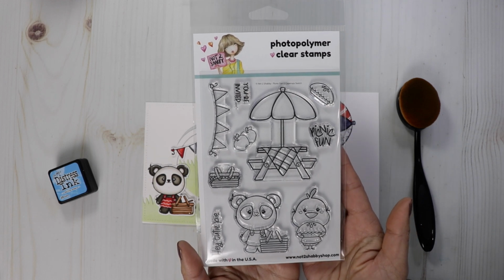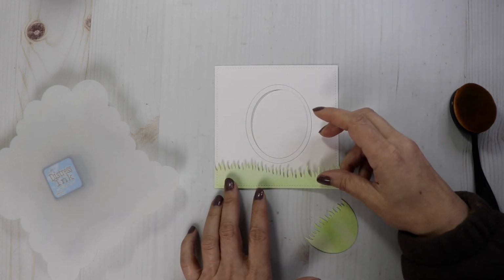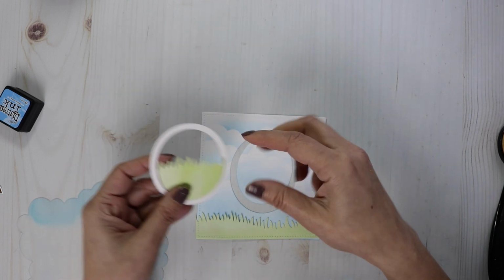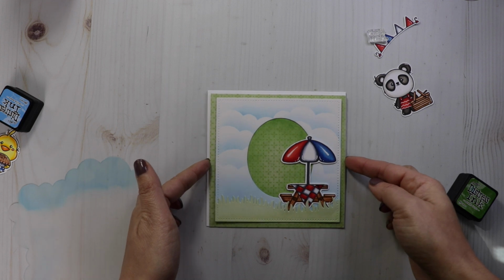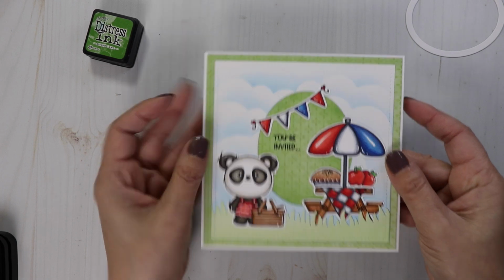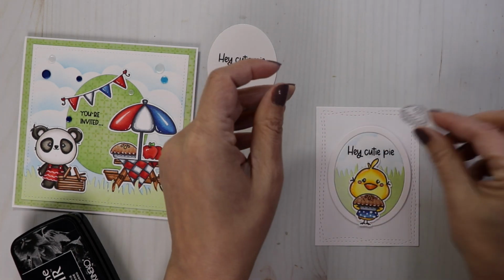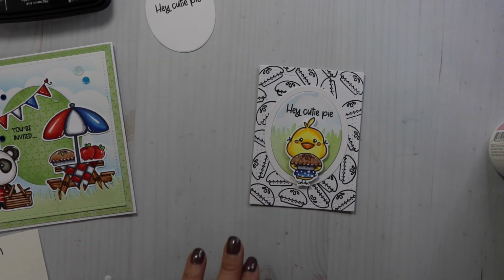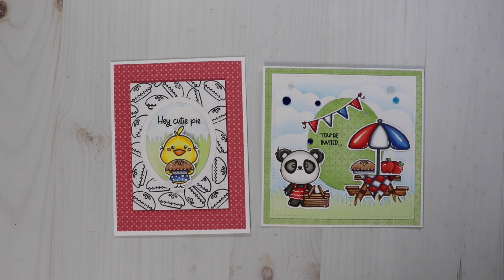Simple Cardmaking Cloudy Background Picnic Fun | Quick & Easy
We are playing with the Not 2 Shabby stamp set Picnic Fun for some quick and easy cards!